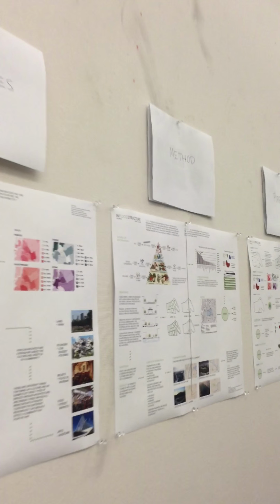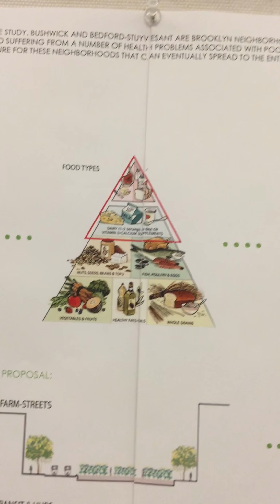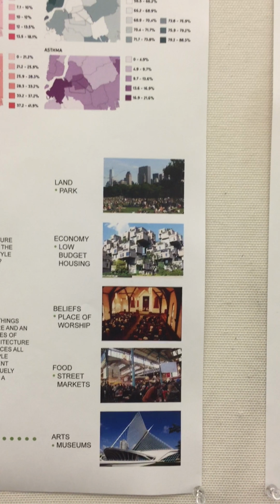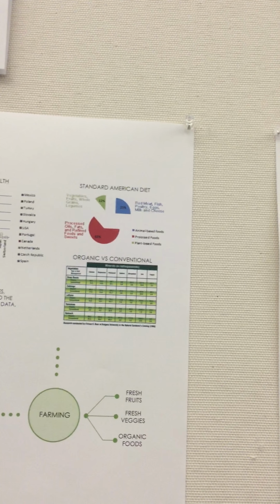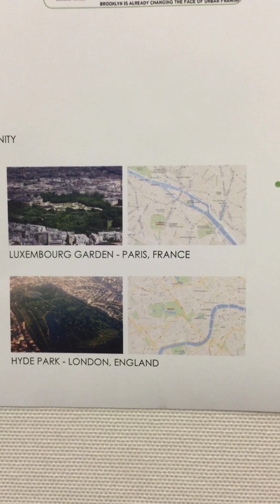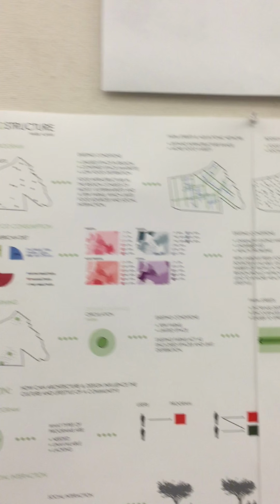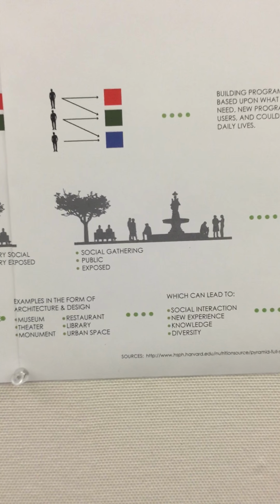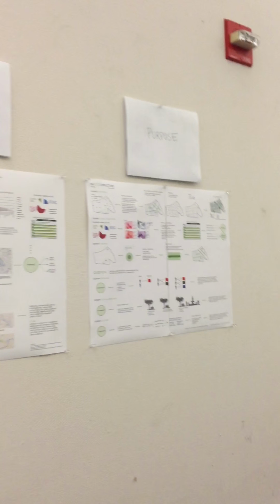S15 RM Video AjamiN